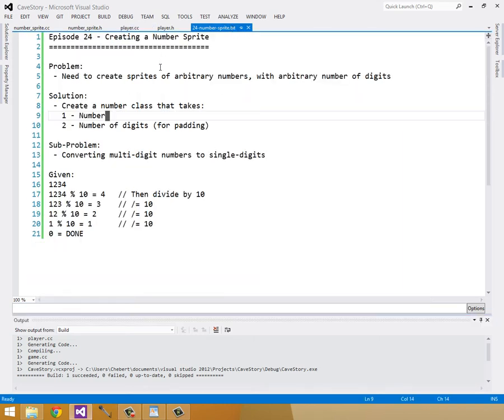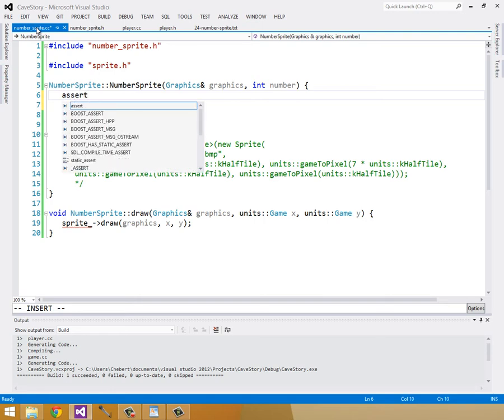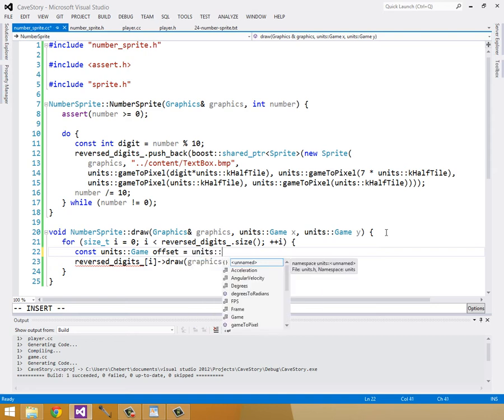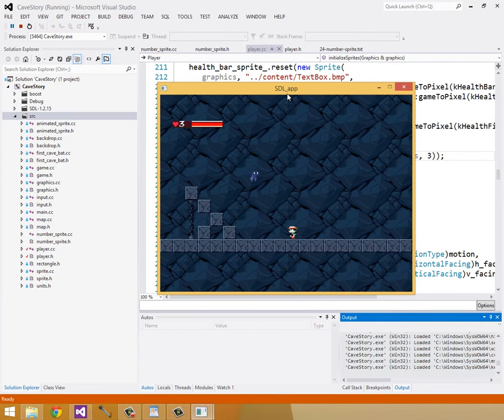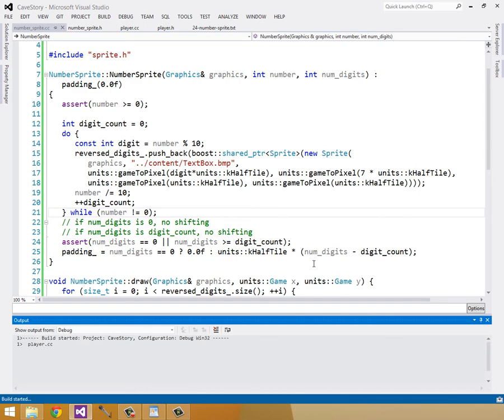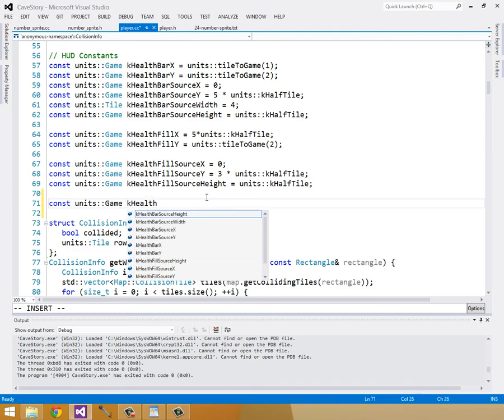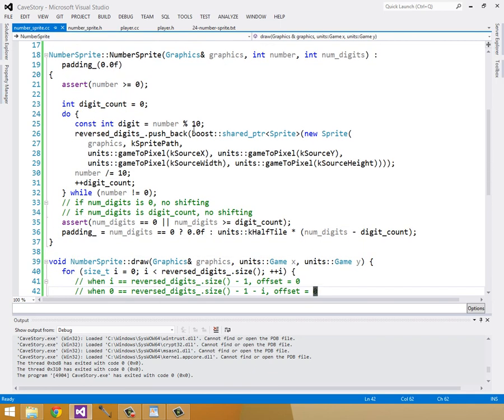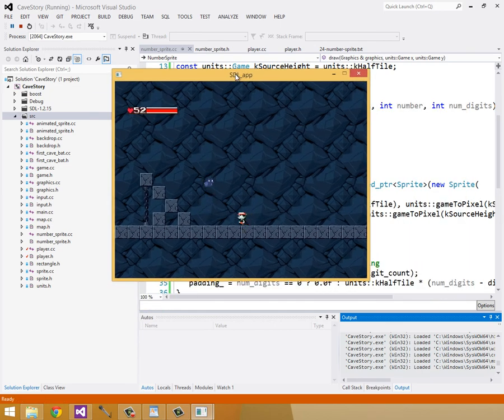Episode 24.2 - Reconstructing Cave Story: Multiple Digit Numbers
In this part, we implement multiple digit numbers and add padding for single digit numbers.